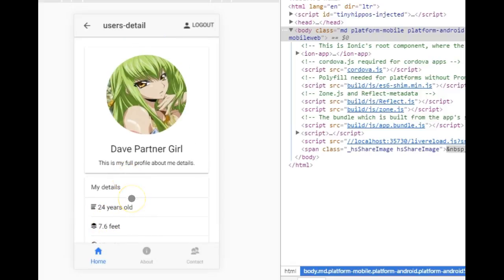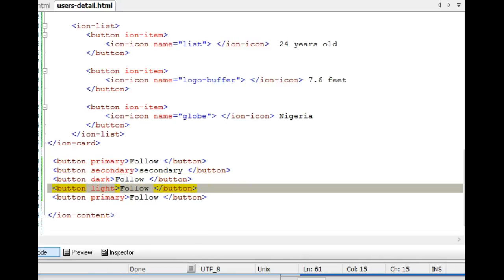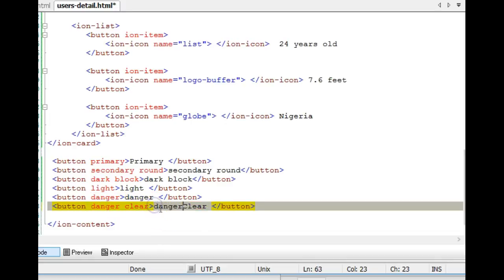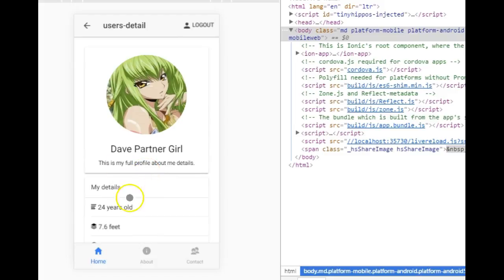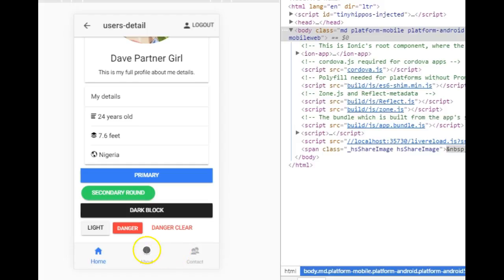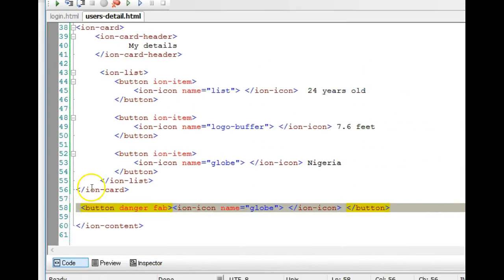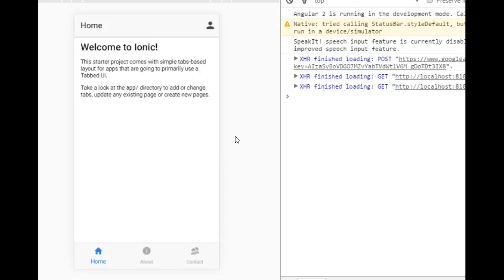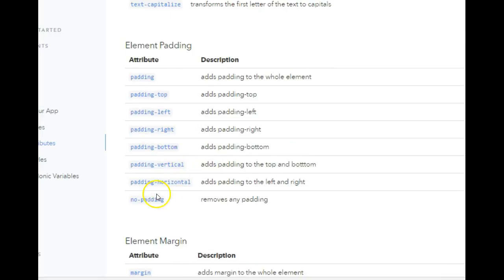Firebase with Ionic2 Tutorial - 19 - ionic utilities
Ionic provides a set of SCSS/CSS utility attributes that can help when developing your app.

Text Transformation
Attribute Description
text-left aligns the text of the element to its left
text-center aligns the text of the element to its center
text-right aligns the text of the element to its right
text-justify stretches the lines so that each line has equal width
text-wrap wrap text
text-nowrap don’t wrap text
text-uppercase transforms text to all caps
text-lowercase transforms text to all lowercase
text-capitalize transforms the first letter of the text to capitals